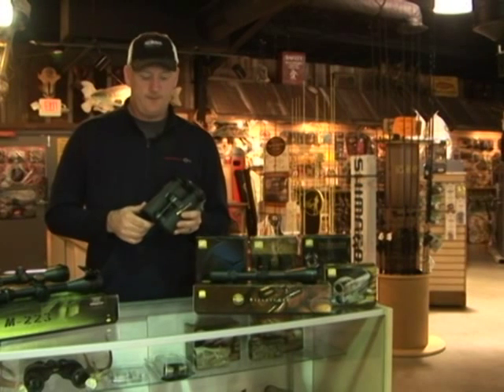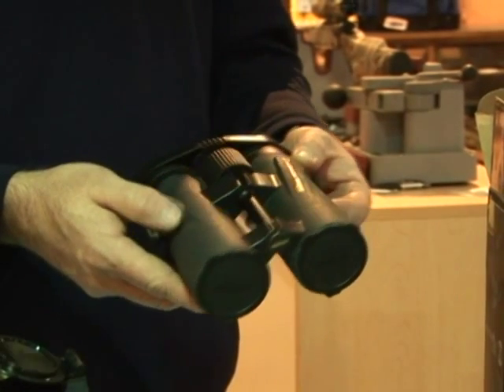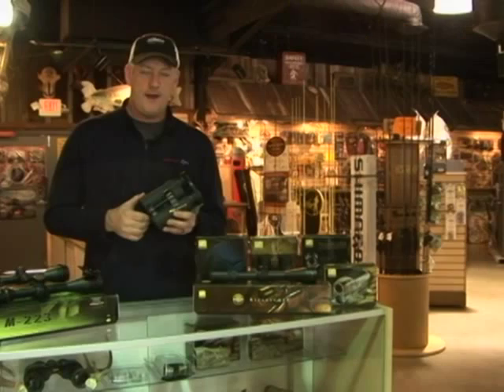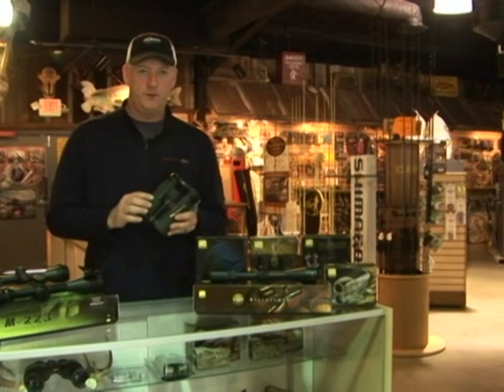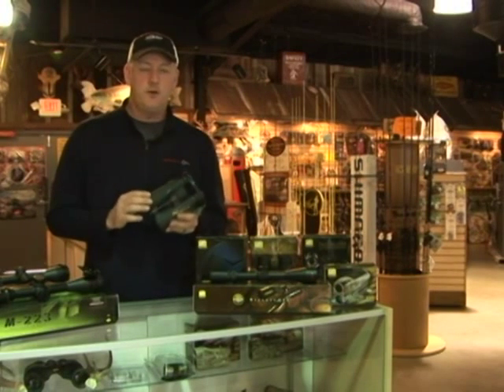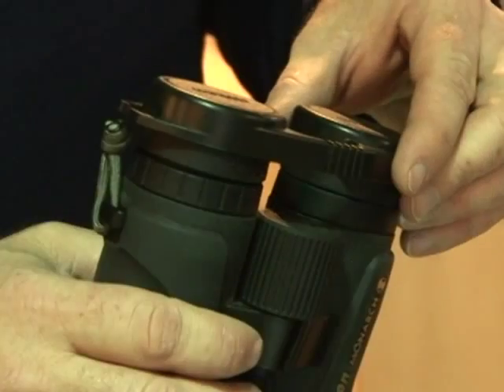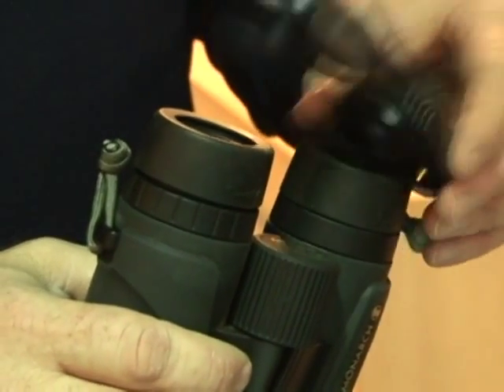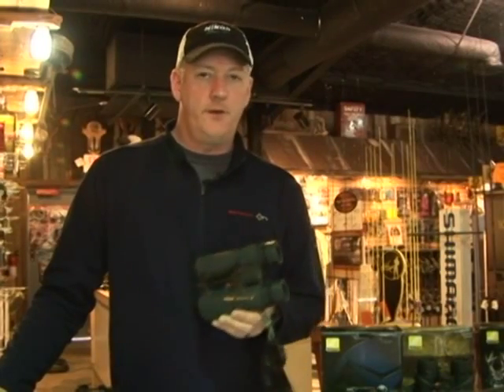Nikon - Monarch X Binoculars.mp4